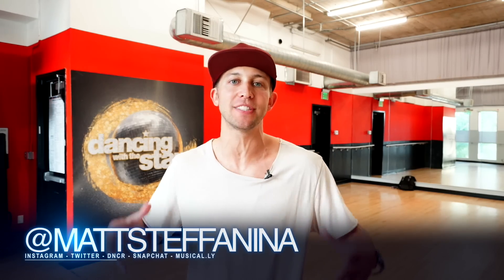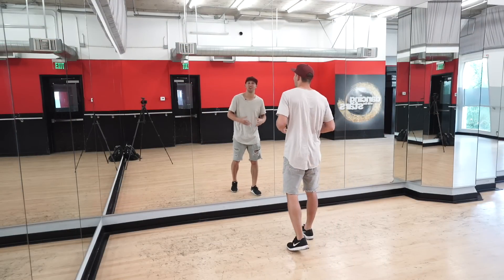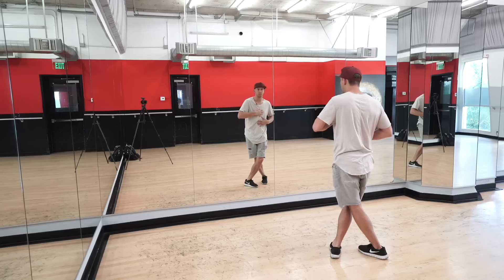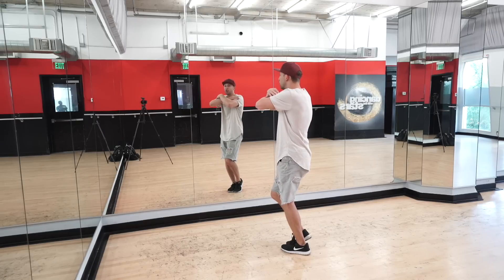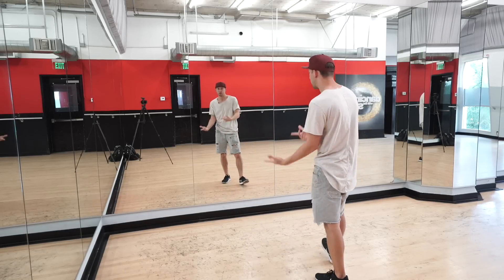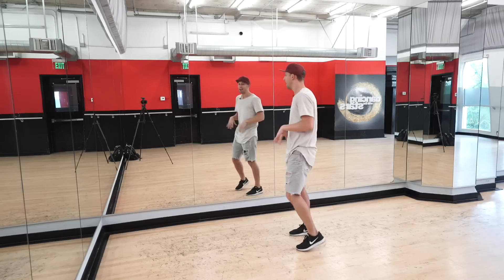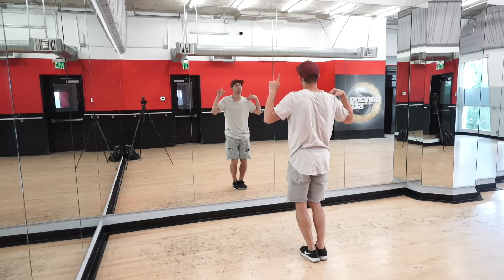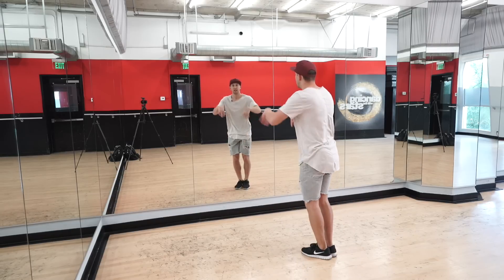"STAY" - Zedd ft Alessia Cara Dance TUTORIAL | @MattSteffanina Choreography | DANCE TUTORIALS LIVE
"STAY" - Zed FEAT. Alessia Cara Dance TUTORIAL | @MattSteffanina Choreography

Is this video BLOCKED in your country? Find out how you can help me fix it

Choreography by: Matt Steffanina
Assisted by: Felicia Gibson & Megan Batoon
Edited by: Sam Steffanina
Filmed by: Matt Steffanina